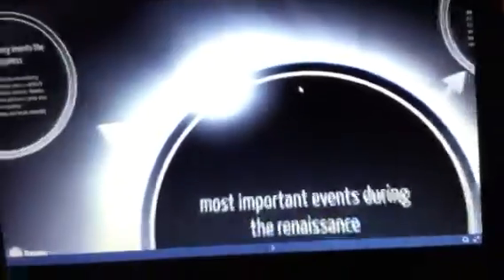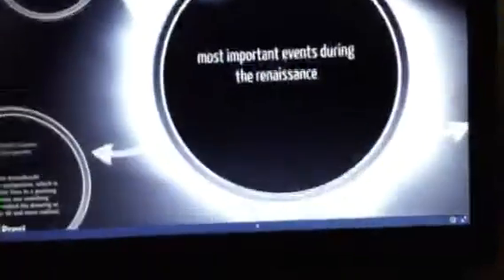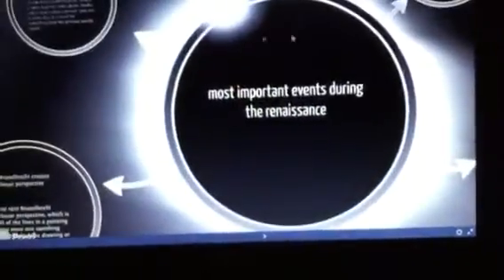1000% PROOF THAT THE EARTH IS A BALL